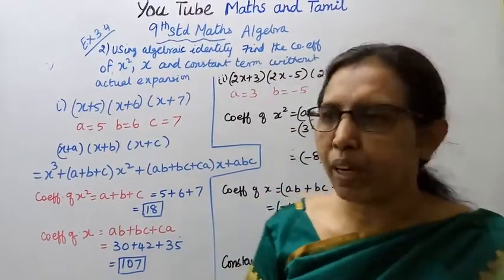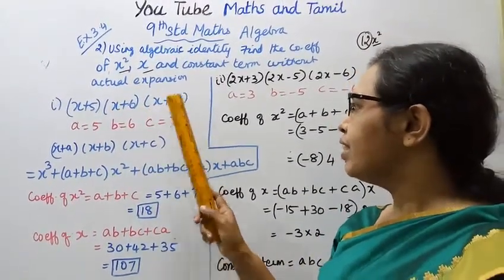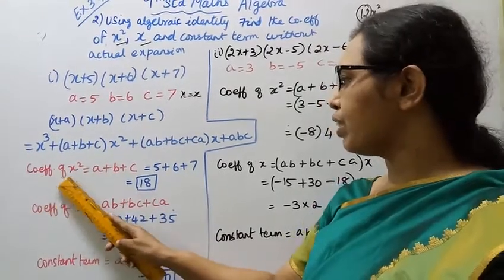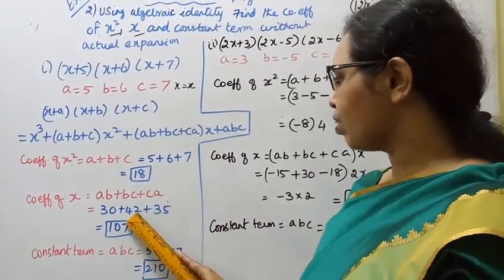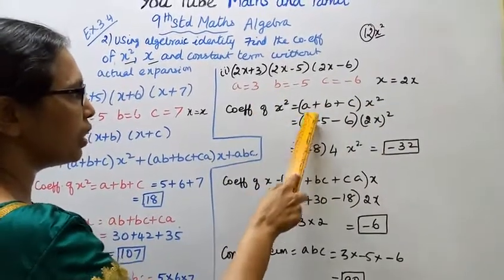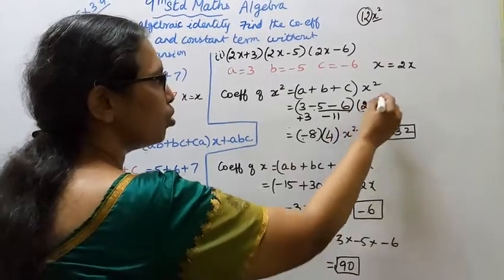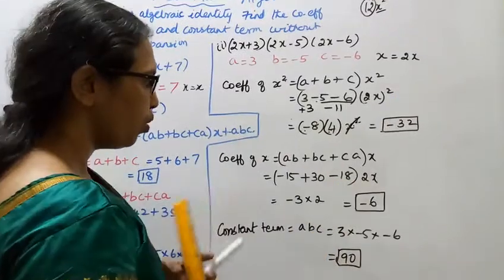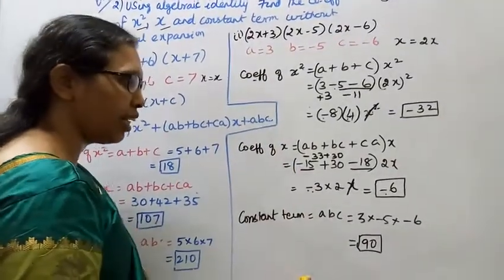T.N.9th Std Maths Exercise:3.4 Sum - 2 | Algebra.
Dear Students,

tn9thmathsex:3.4-2#tn9thmathsalgebra#ex:3.4-2#mathsandtamil